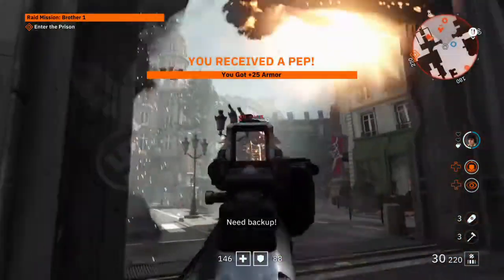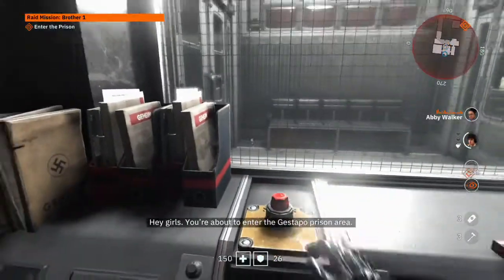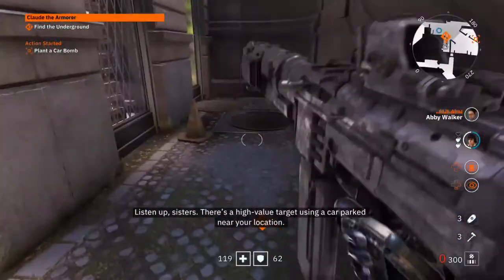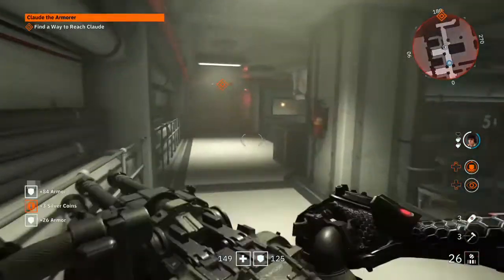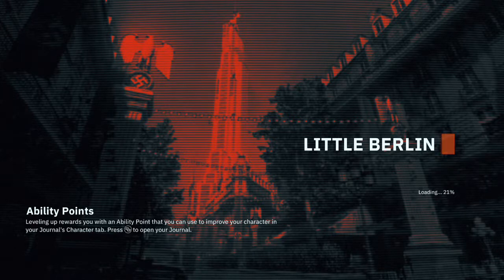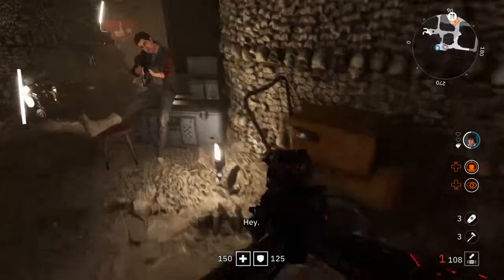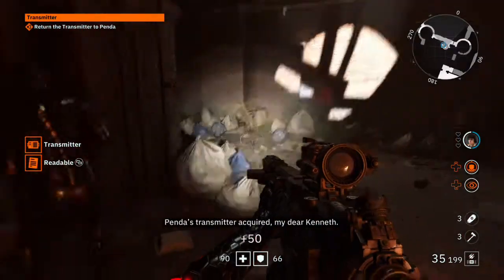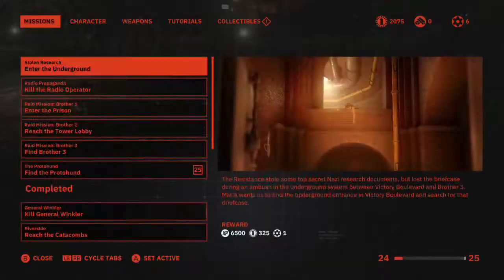Wolfenstien Young Blood Walkthrough - Episode 7